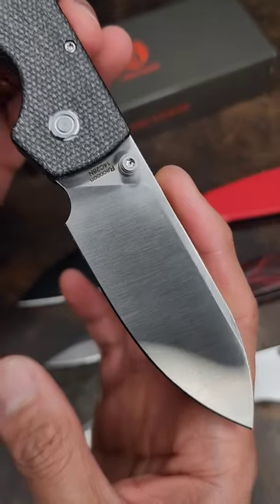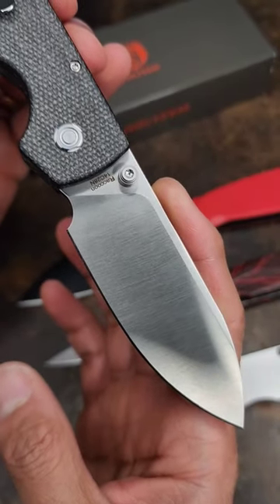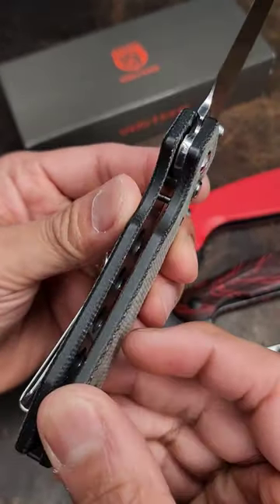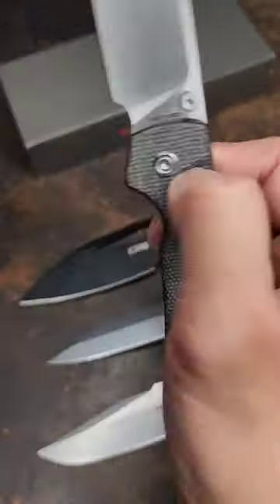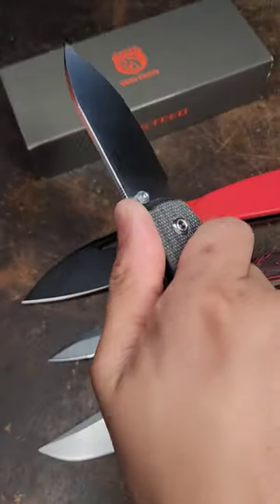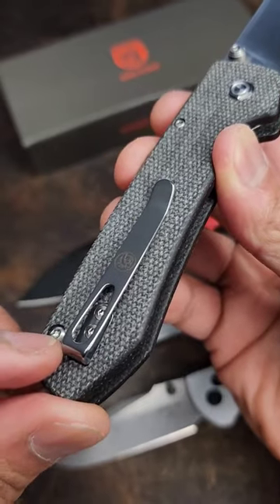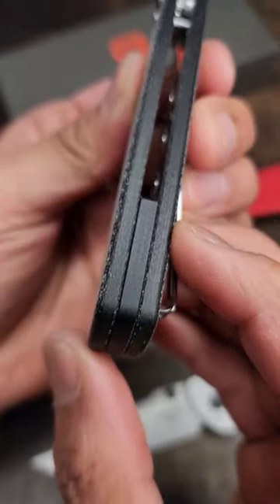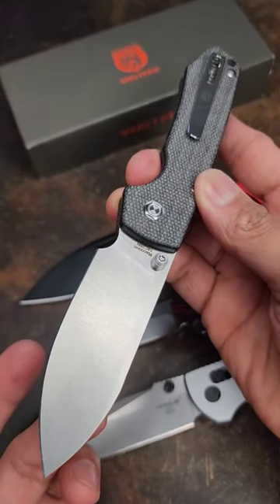Elusive but now obtainable | Vosteed Raccoon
Vosteed Raccoon:

CJRB Lago: